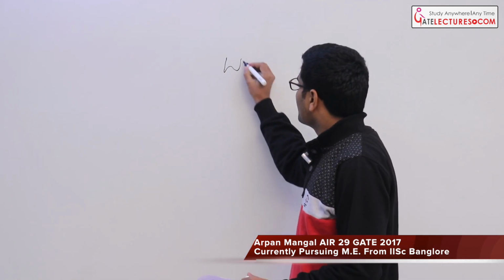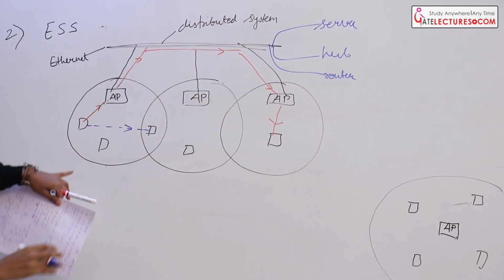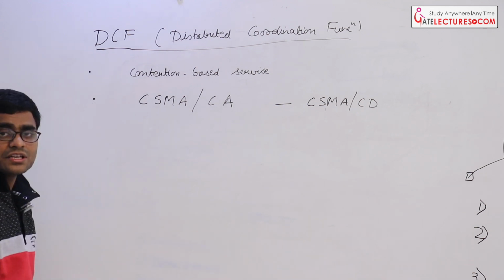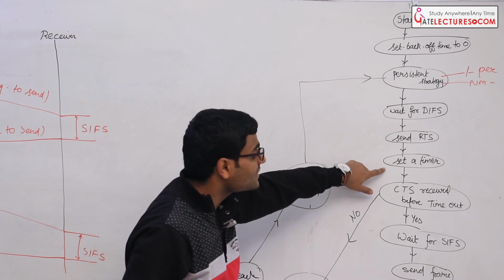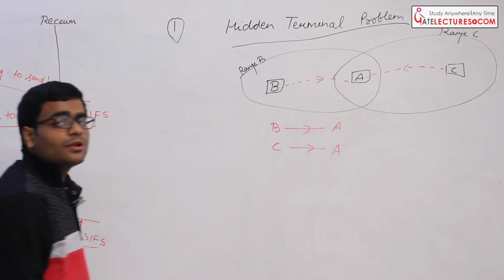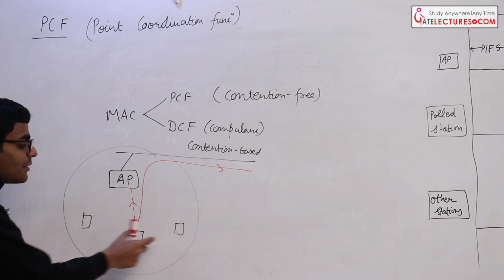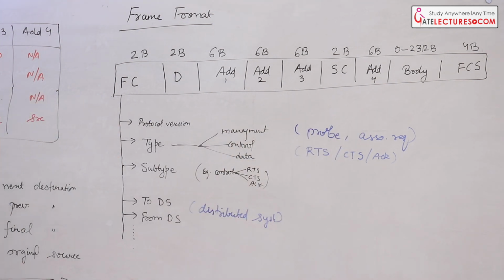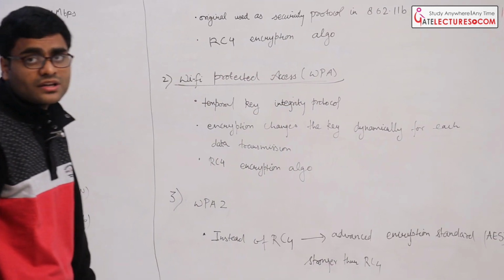Wi-Fi IEEE 802.11 Standard wlan data communication lecture for GATE Computer Science wifi